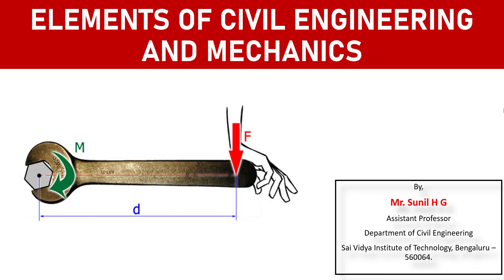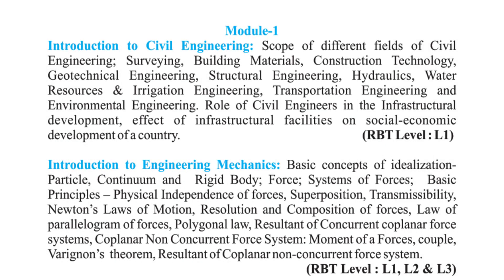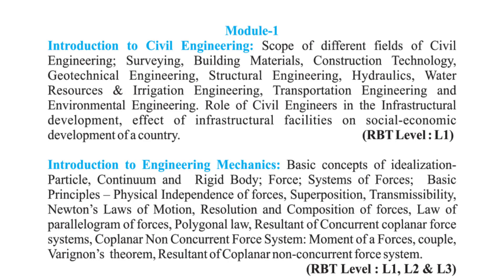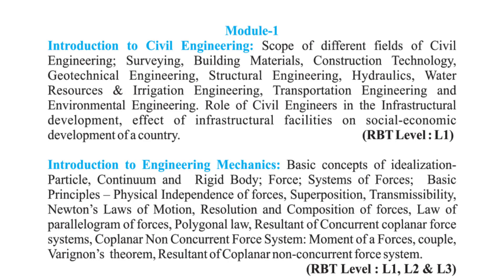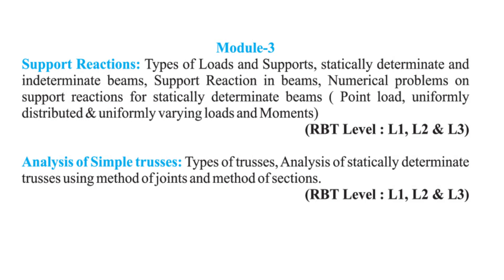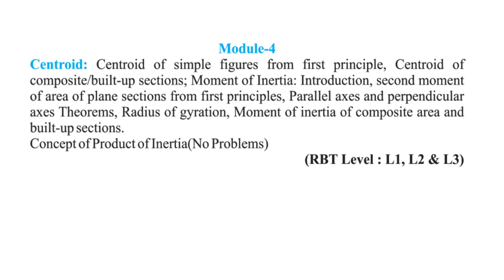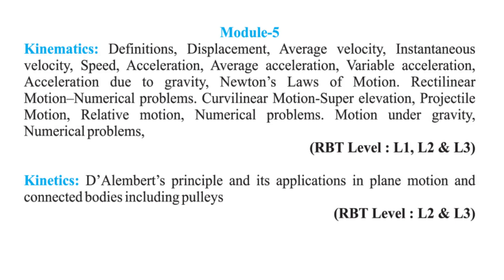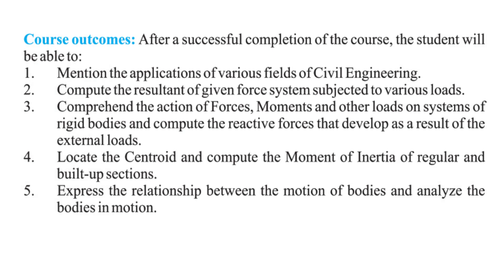0 Syllabus Elements of Civil Engineering and Mechanics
The Course follows VTU Syllabus